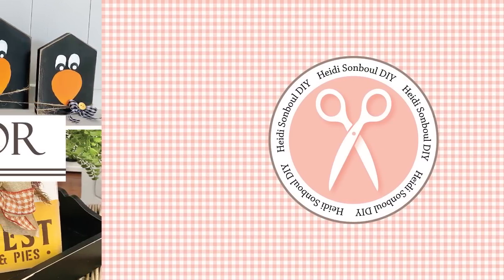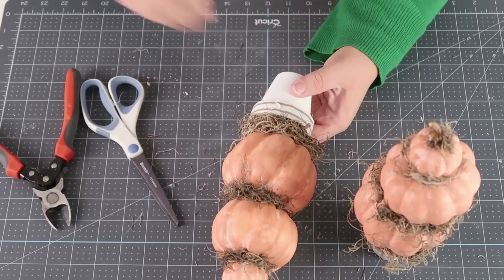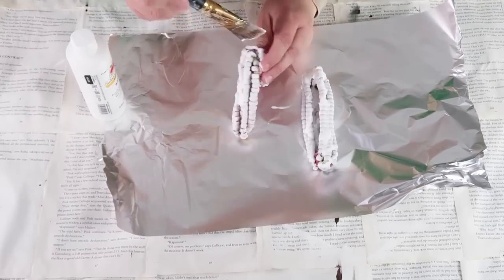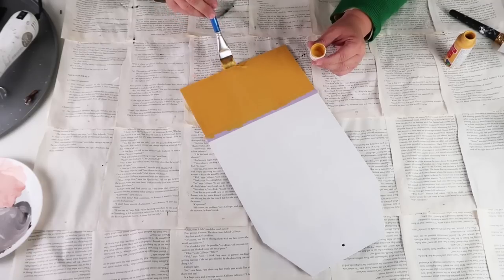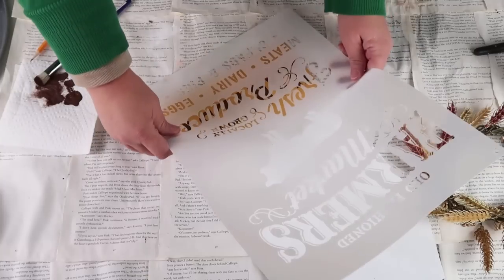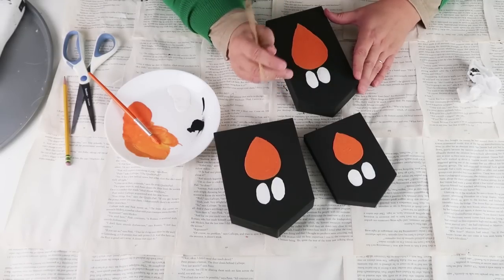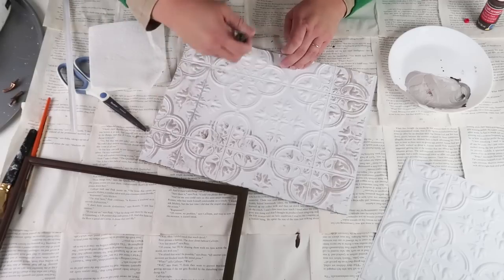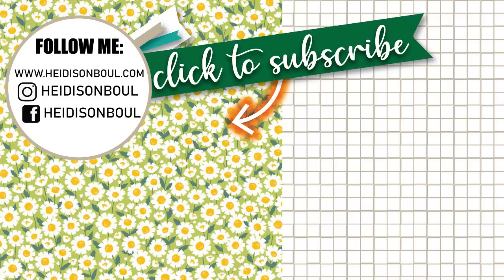NEW 🍂 Fall Home Decor DIY Ideas | EASY Farmhouse Crafts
Let's make some EASY Fall home decor DIY Farmhouse crafts and NEW Ideas for your home. I love the fall season and all the crafts and home decor ideas we get to make in our craft rooms. Using Dollar Tree Budget friend DIY crafts and home decor items, we will get that high end store looks on a crafter dime.

Amazon Links

Cutting Mat
Scrapper Blades
Stencil - Old Fashioned Farmers Market
Stencil - Alphabet
Wire/Floral Cutters
Key Tube Grip
Music credit to - YouTube Music Studio